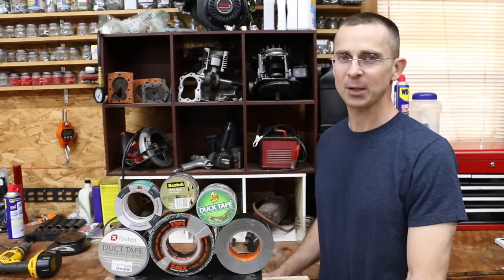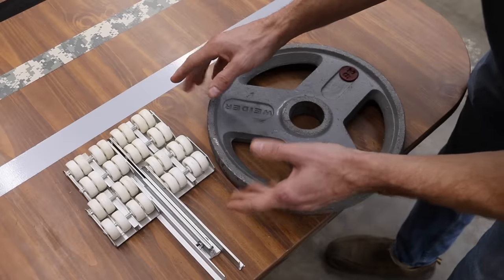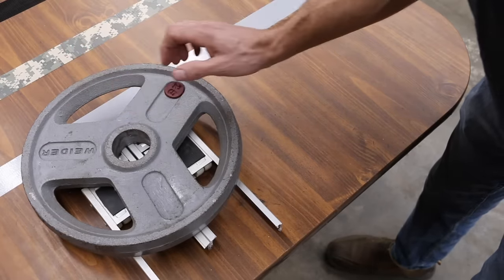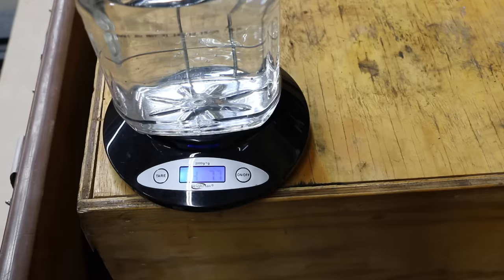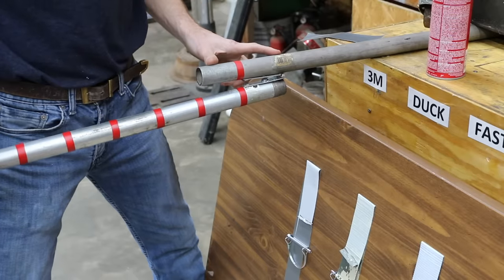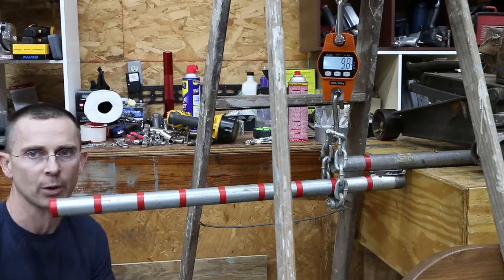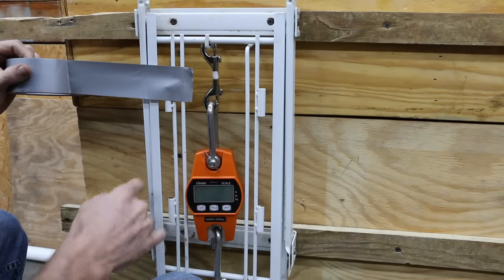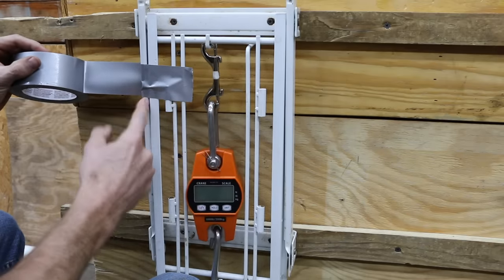Which Duct Tape Brand is the Best? Let's find out!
What brand of duct tape (all purpose tape) is the best?  Let's do some testing and find out!